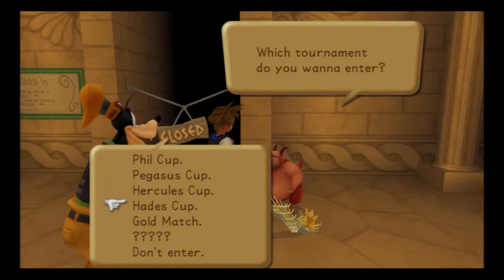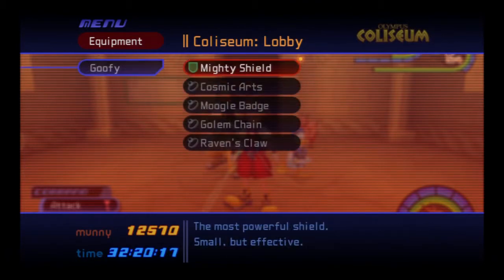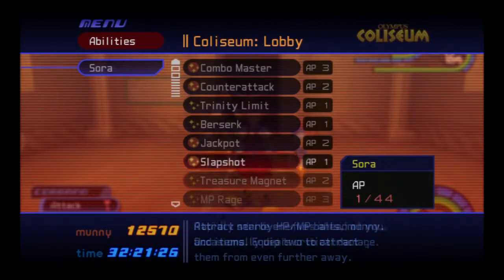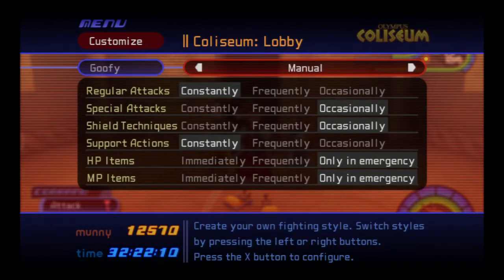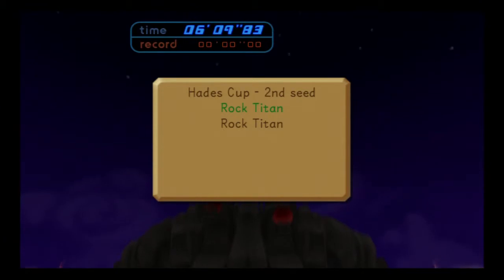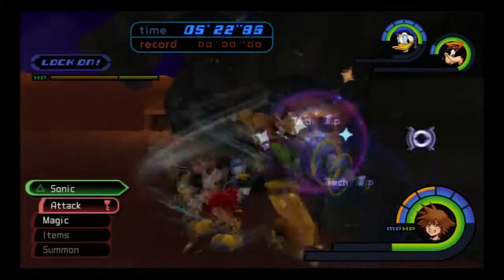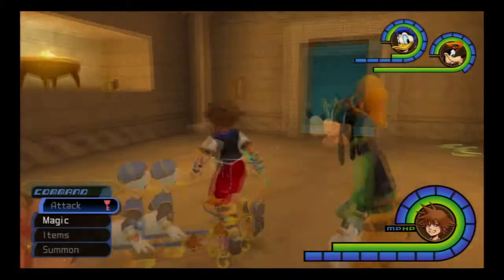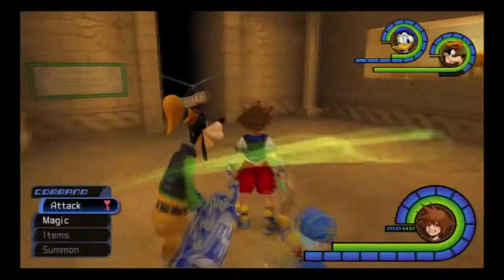Kingdom Hearts HD: Proud Mode Walkthrough Part 26 - Hades Cup Time Trial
The hades cup again. but the time trial!